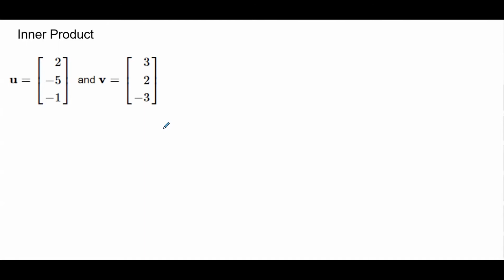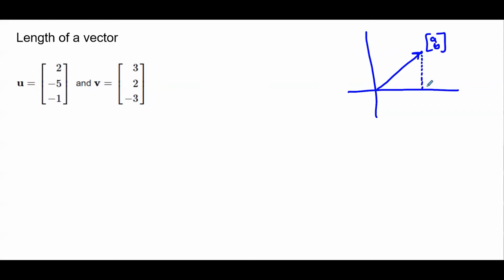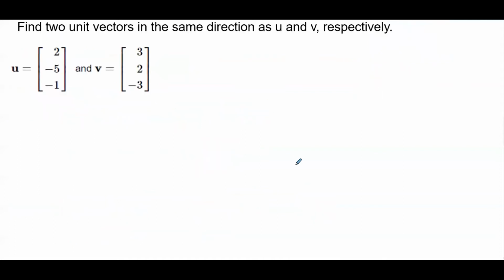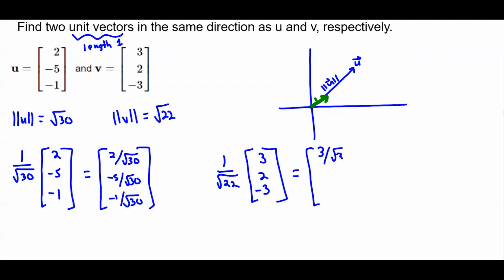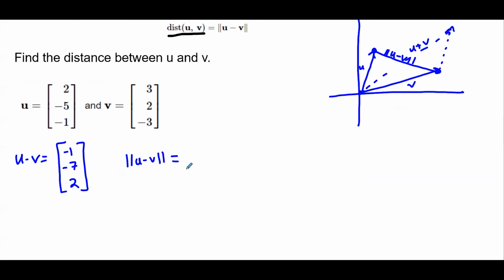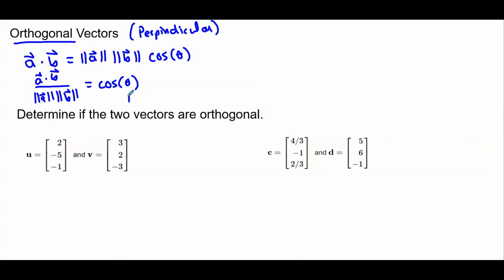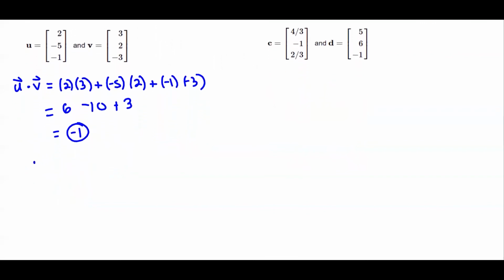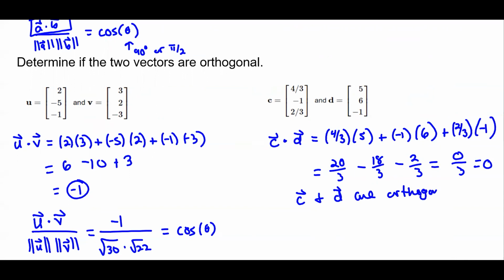Linear Algebra | Inner Product, Length, Unit Vectors, Distance Between Vectors, and Orthogonality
We find the inner product (or dot product) of two vectors, we calculate their length, we find unit vectors in the same direction, the distance between two vectors, and we see if they are orthogonal.